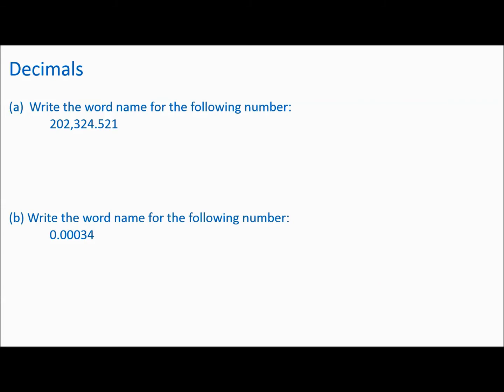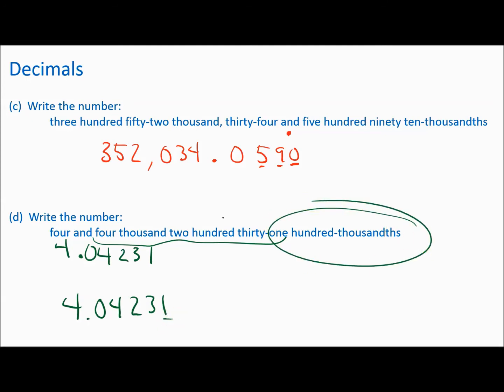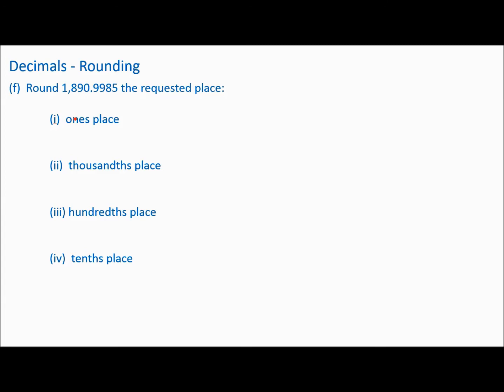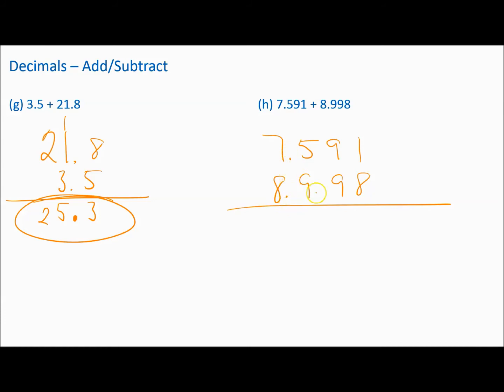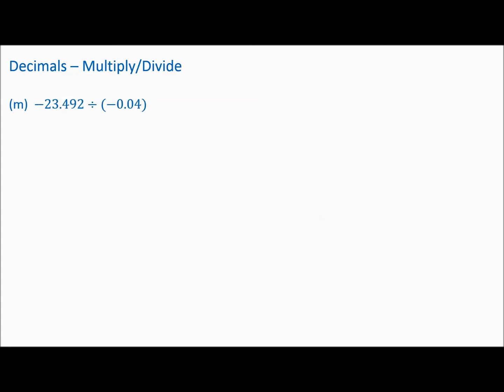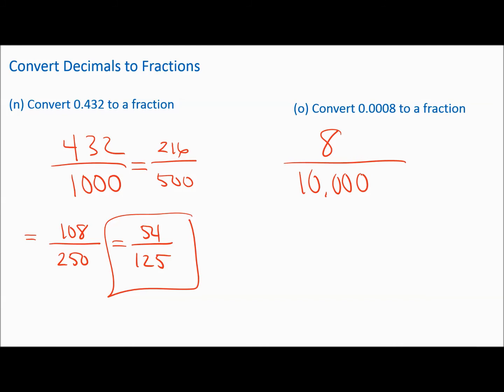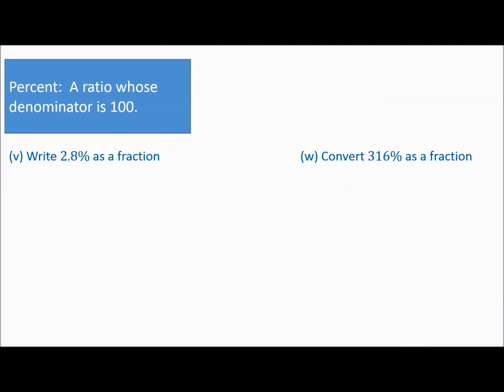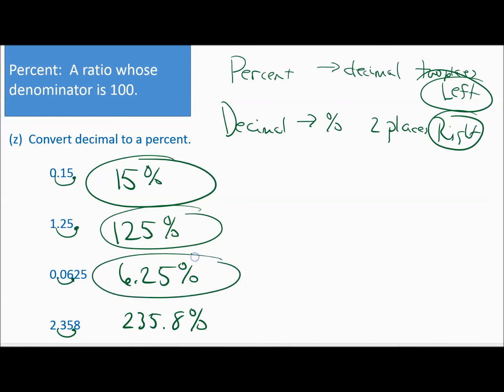MTH098Notes1 7DecimalsE1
MTH 098 Notes defining decimals, rounding, adding, subtracting, multiplying, dividing, and order of operations with decimals.